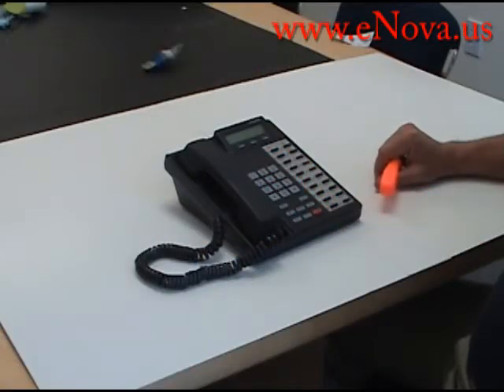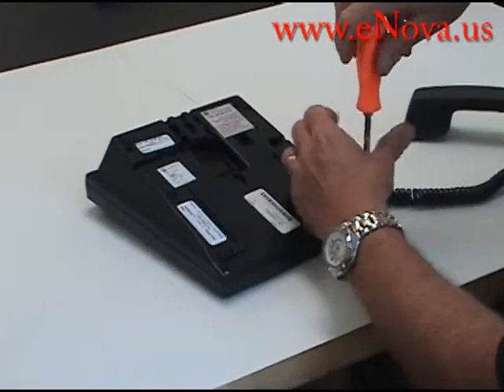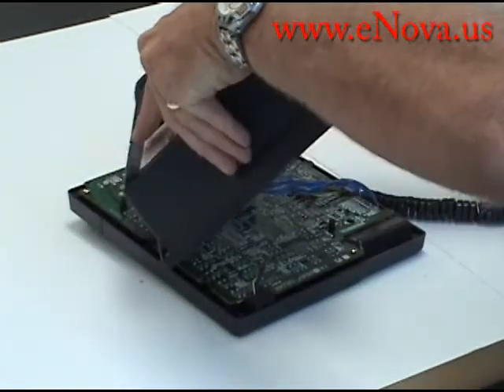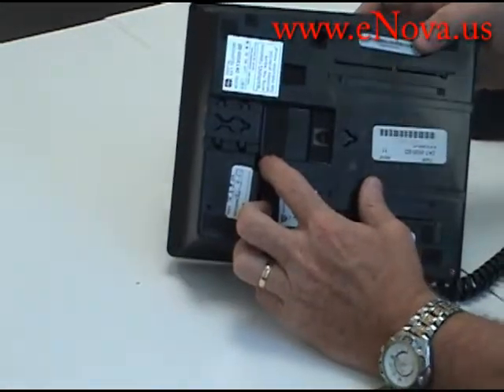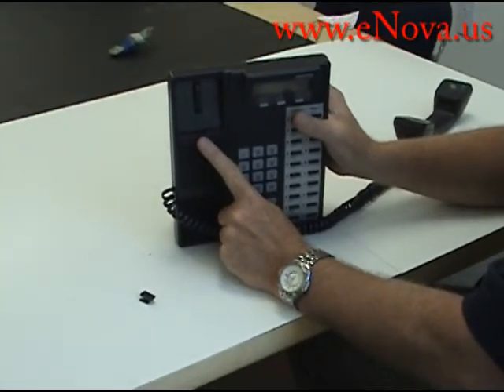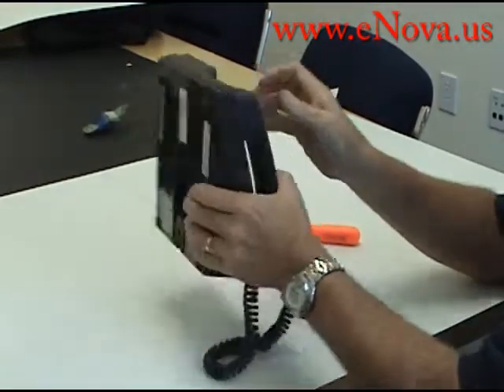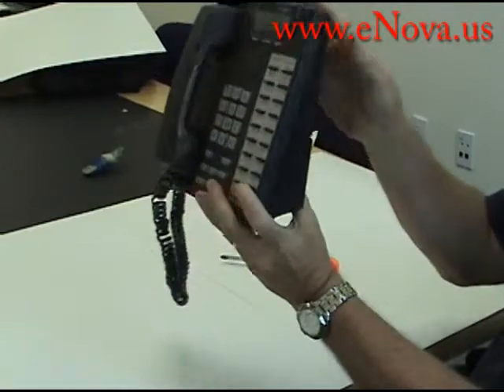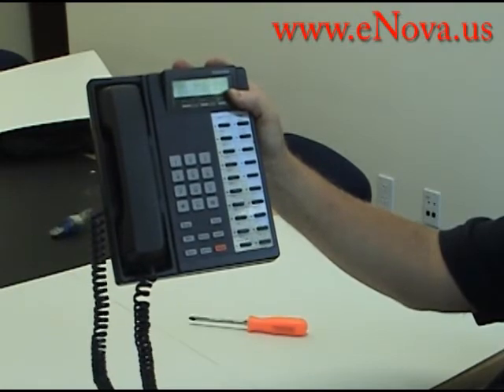Demonstration of how to turn a desk phone into a wall-mounted phone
Nova Voice and Data Systems, Inc. explain how to turn a Toshiba desk phone into a wall-mountable one.